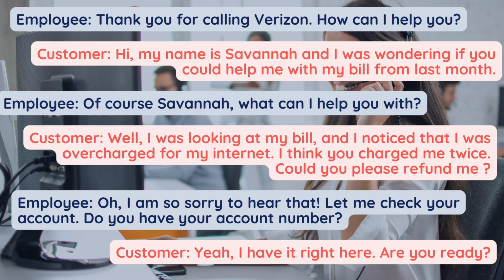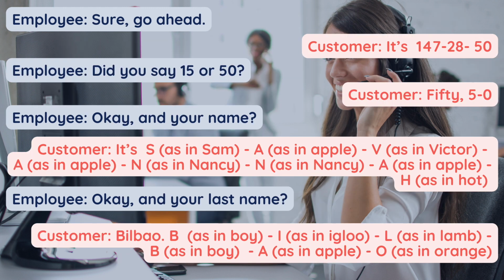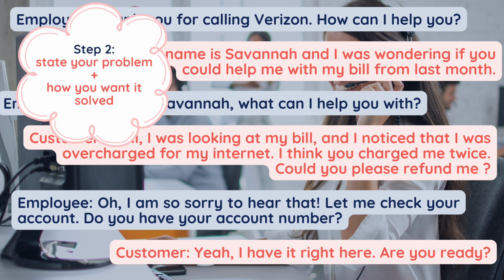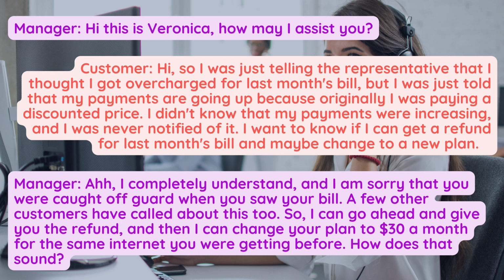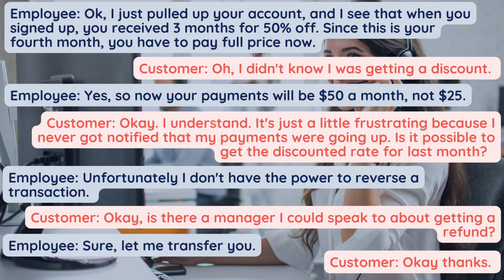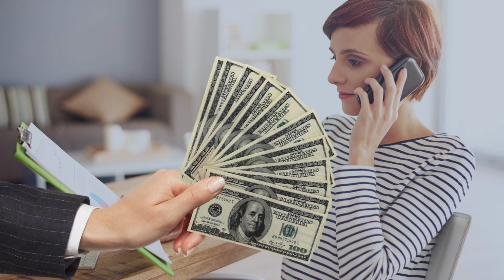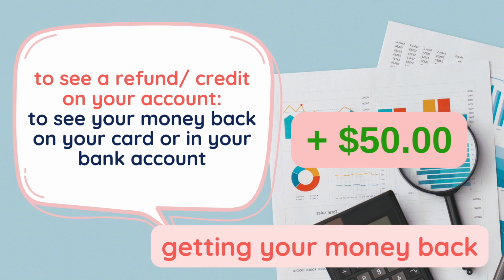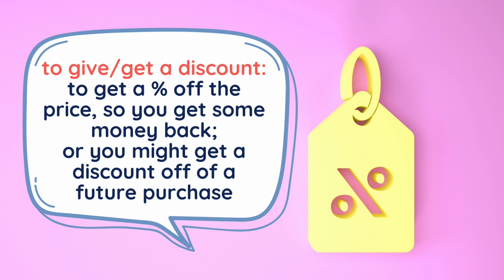How to Complain on the Phone in English | Vocabulary and Sample Conversation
Have you ever needed to complain about a product or bill to a company on the phone? In this video, I will teach you the 5 steps for making a complaint along with some useful vocabulary and expressions to get your money back.